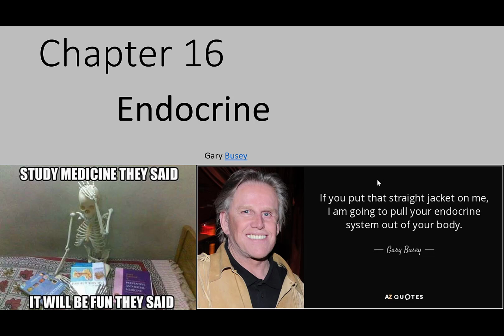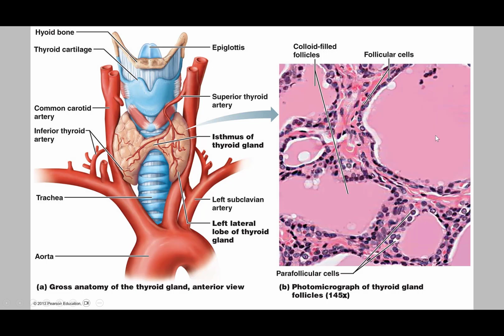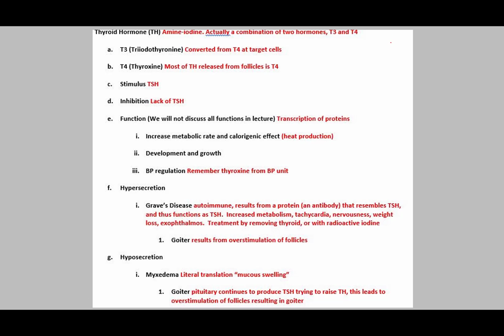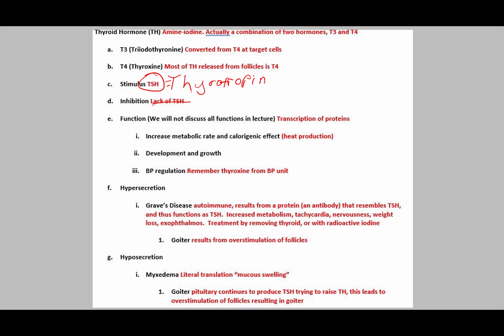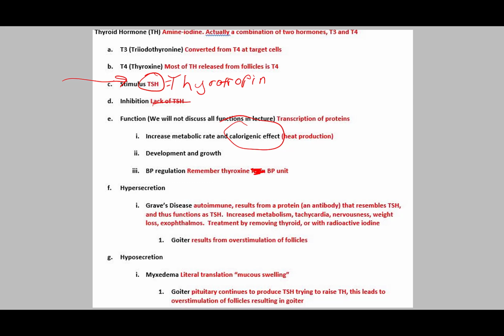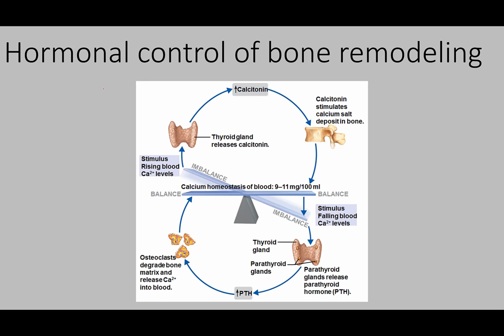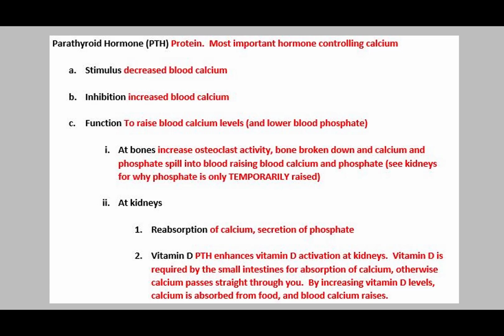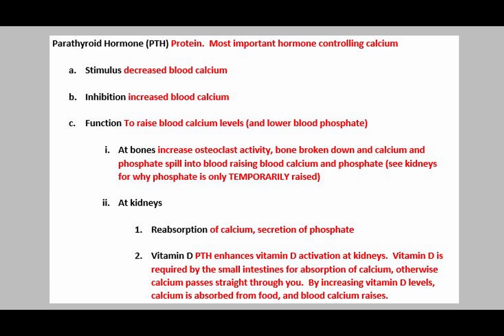Chapter 16 Part 3: Thyroid and Parathyroids